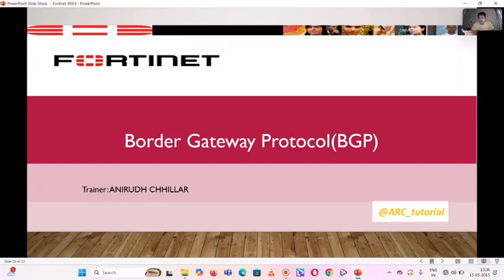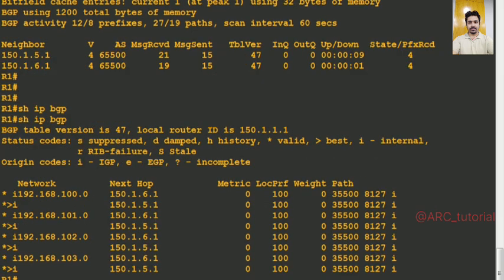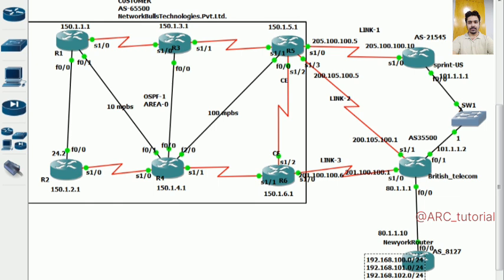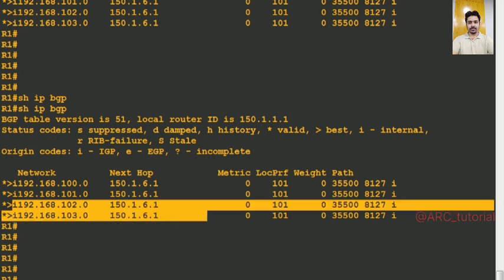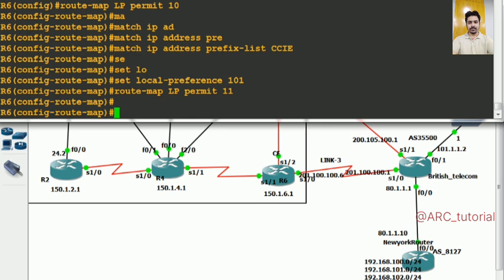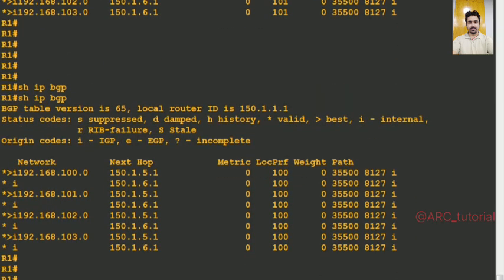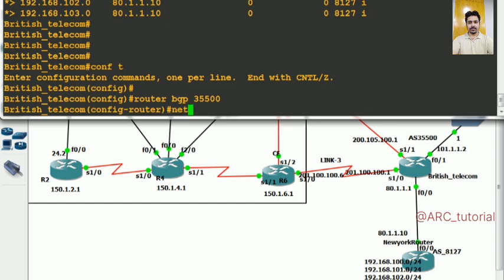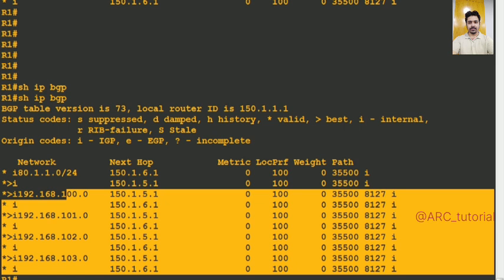9. BGP Day 5(Part 1) by Anirudh Chhillar @ARC_tutorial